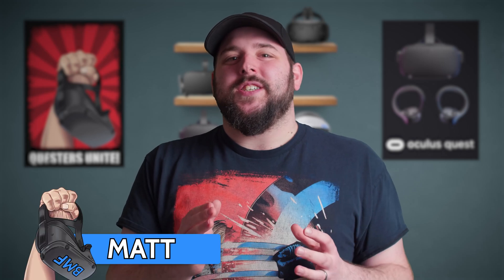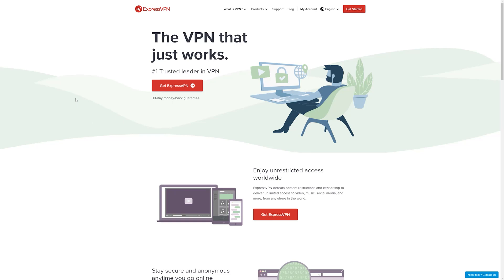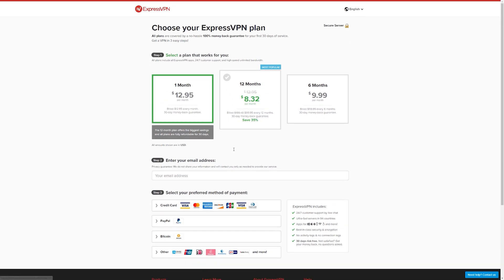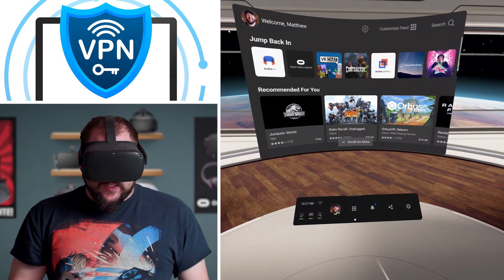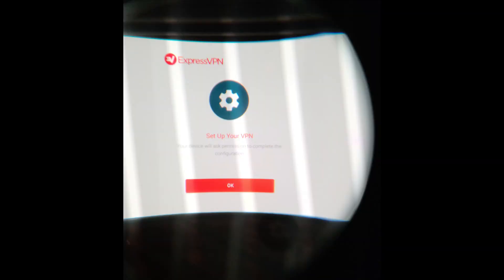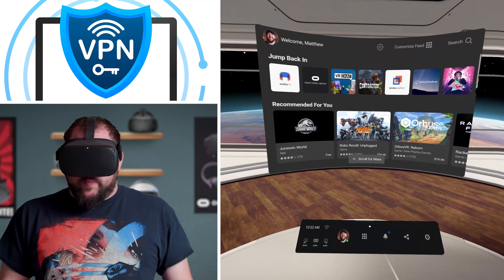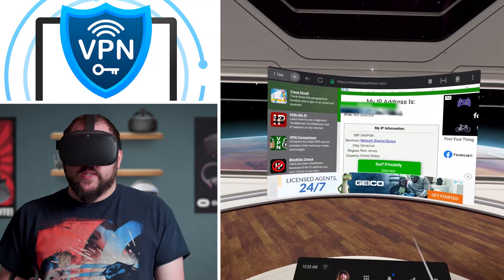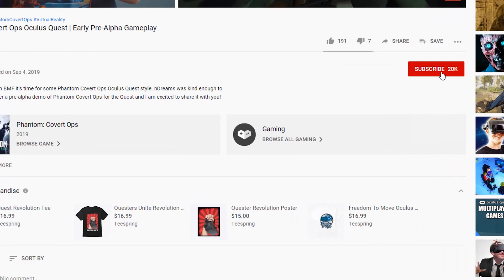How To Install VPN On Oculus Quest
Today on BMF I am going to show you how to install VPN on Oculus Quest. It's super easy and simple but you do need to be able to sideload.